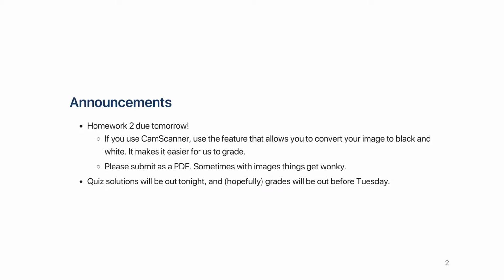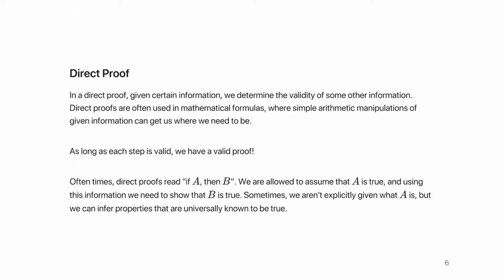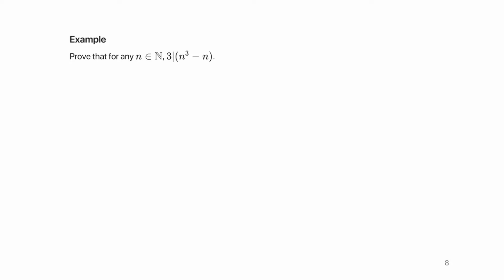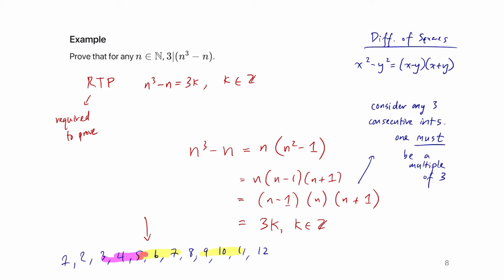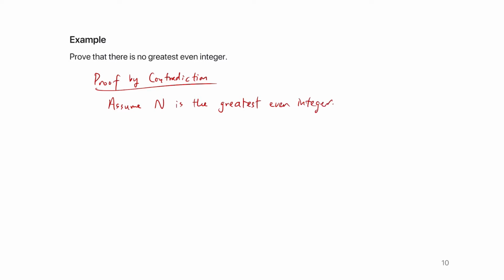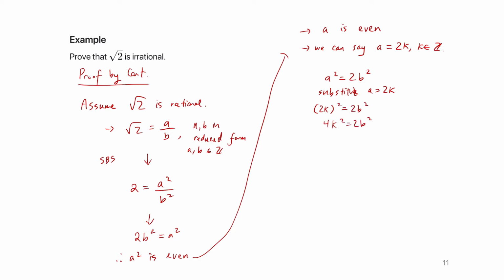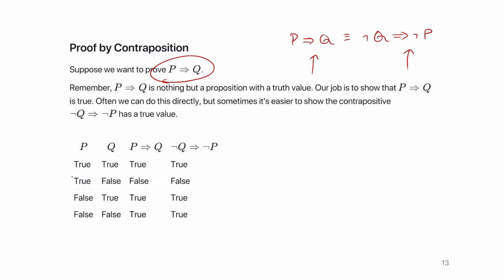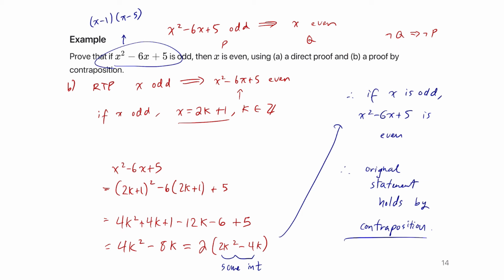Lecture 6 (February 14) – IMT DeCal, Spring 2019